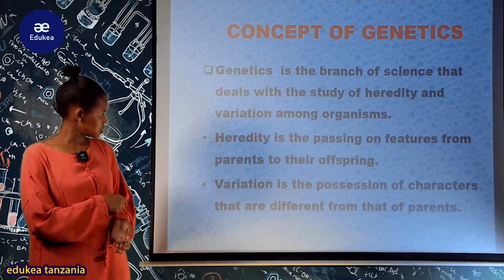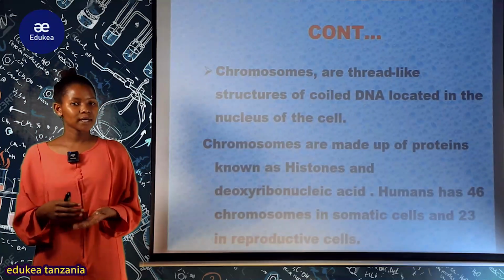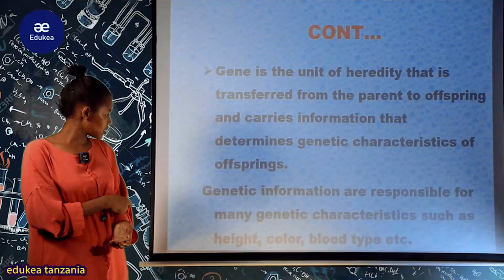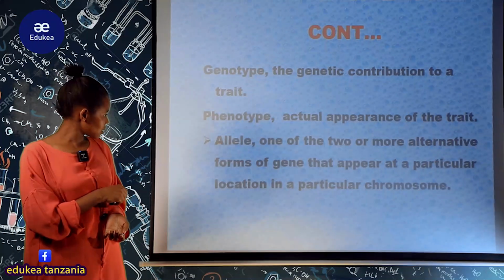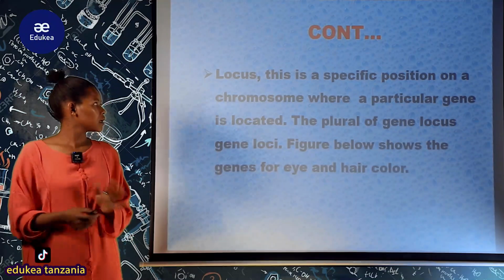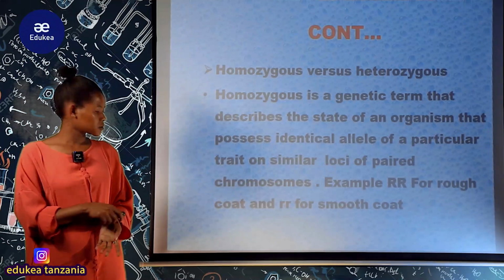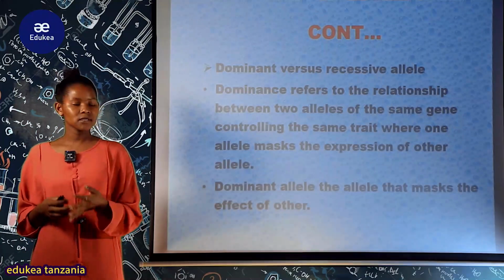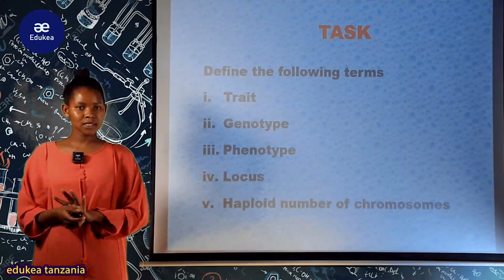BIOLOGY GENETICS FORM 4 - 1 OF 9